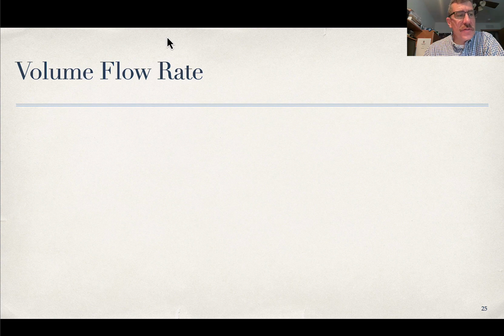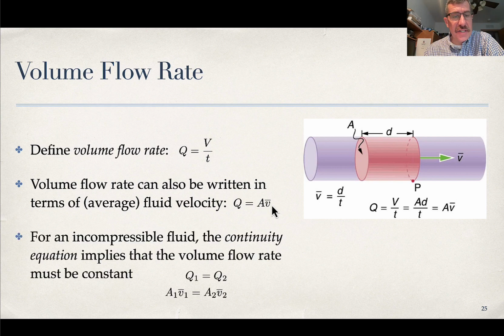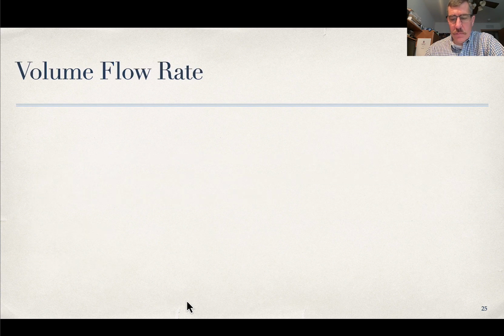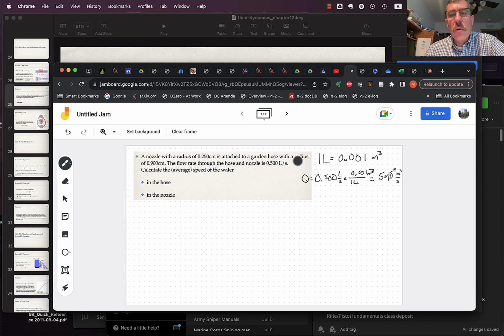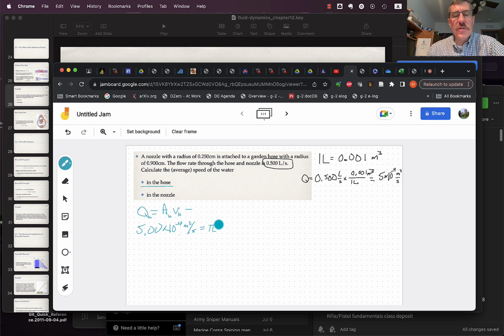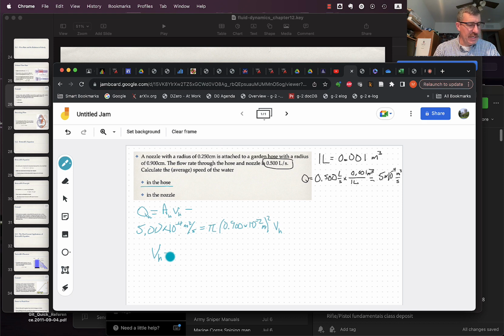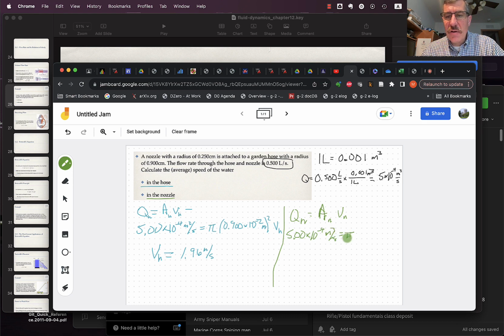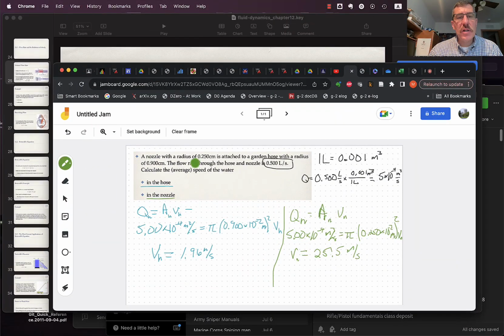PHYS 210 PreLecture Video 12.1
Table of Contents:

00:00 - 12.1 - Flow Rate and Its Relation to Velocity
00:10 - Volume Flow Rate
01:59 - Example
02:00 - Volume Flow Rate
02:34 - Example
06:49 - Volume Flow Rate